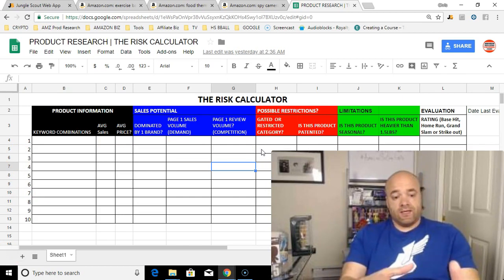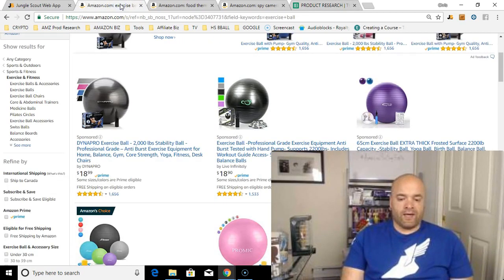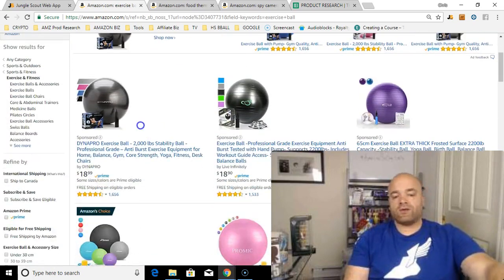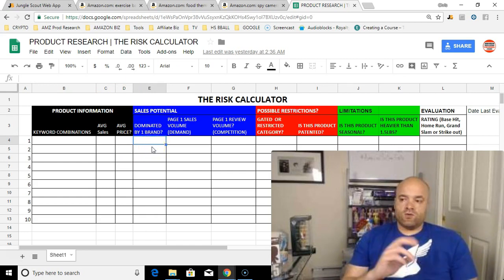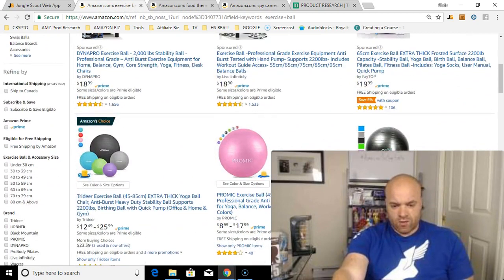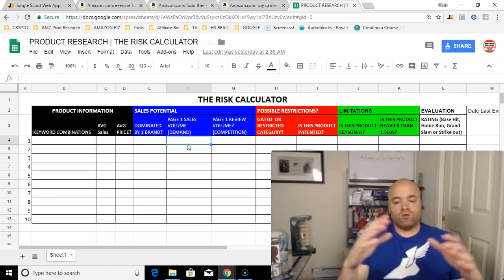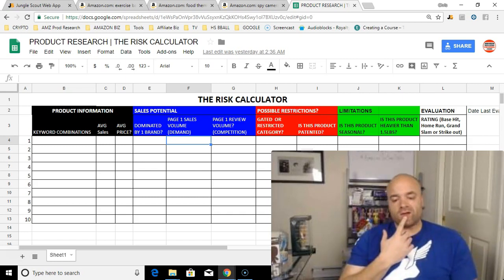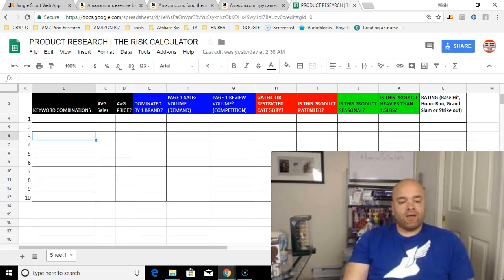Mastering Amazon Selling: The Risk Calculator Tool [Module 3 - Video 4]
Title: "Mastering Amazon Selling: The Risk Calculator Tool | Module 3 - Video 4 by Coach Chrispect"

When it comes to thriving in the competitive world of Amazon, smart risk assessment is crucial. With the help of Coach Chrispect, you'll gain invaluable insights into how to leverage this cutting-edge Risk Calculator to make informed decisions while choosing a private label product to sell on Amazon.

🔥 Key Takeaways 🔥
- Learn how to access and effectively use the Risk Calculator tool.
- Uncover the hidden metrics that determine product profitability and potential risks.
- Understand the importance of analyzing market trends and competition data.
- Implement data-driven strategies to maximize ROI and minimize potential pitfalls.

Whether you're an aspiring Amazon entrepreneur or an experienced seller looking to enhance your product selection process, this video is a game-changer!

📈 About Coach Chrispect 📈
With over 30 years of successful selling experience, Coach Chrispect has mentored hundreds of sellers, helping them achieve remarkable success on the platform. His expertise in product selection, marketing strategies, and risk management has transformed countless businesses. Now, he's here to share his wealth of knowledge with you!

Don't miss out on this opportunity to master the art of Amazon selling with "The Risk Calculator Tool." Watch now and take your private label business to new heights! 💰💼